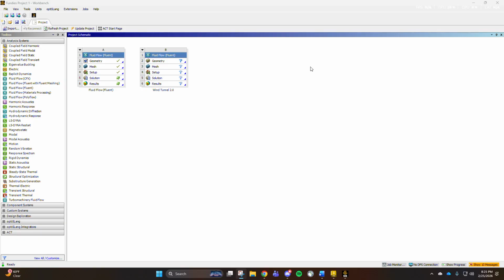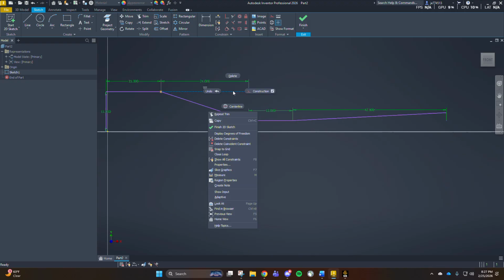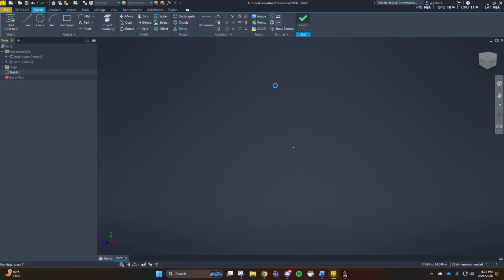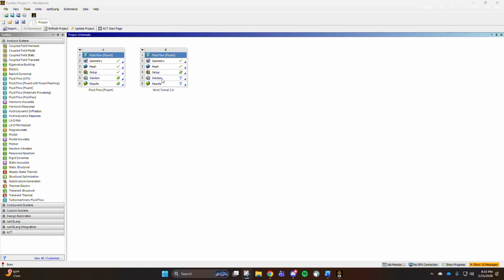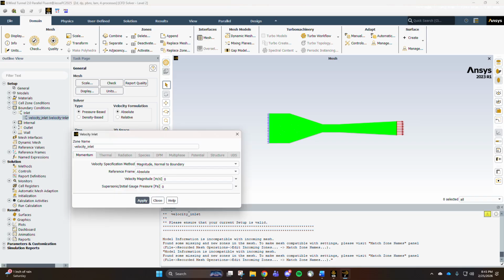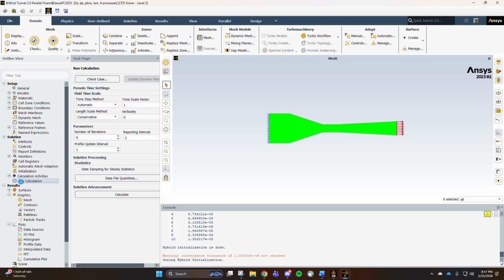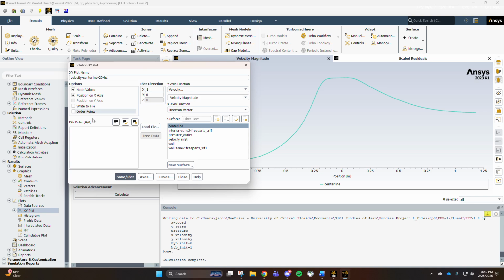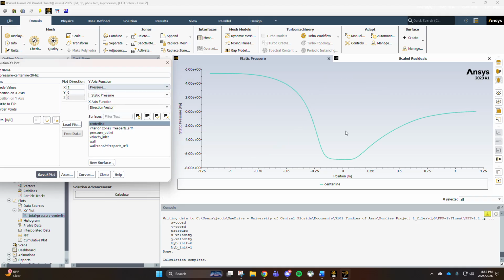Jesse Chotiner - Project 1: 2D Wind Tunnel, 20 Hz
2D Wind Tunnel Simulation at 20 Hz Test Section Velocity, Ansys Simulation